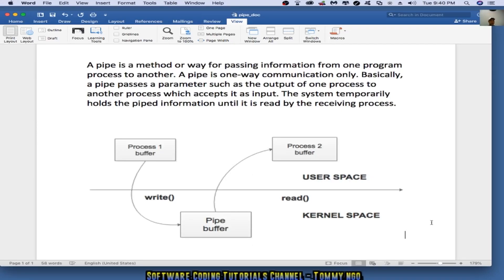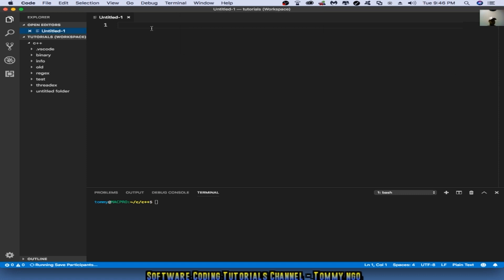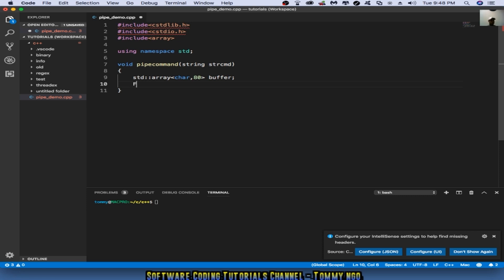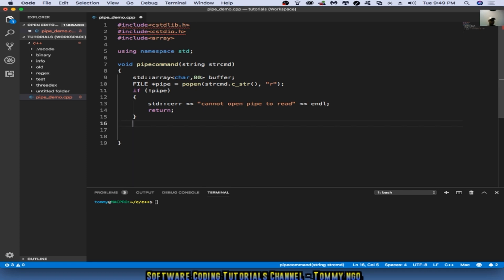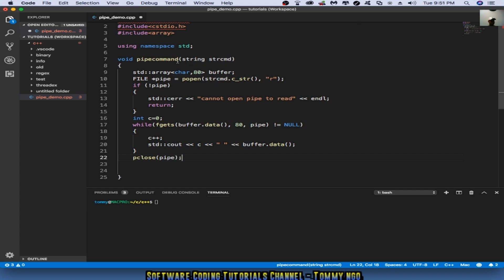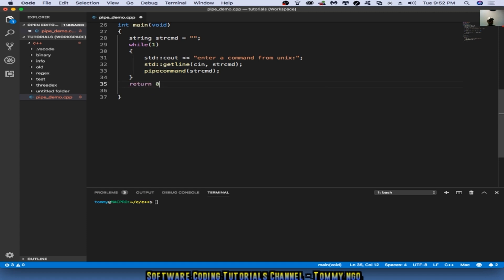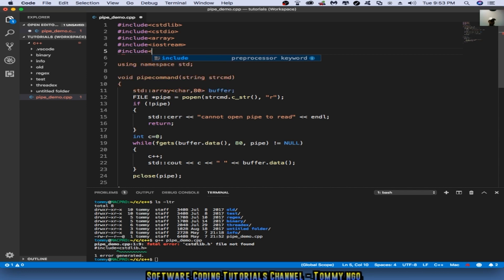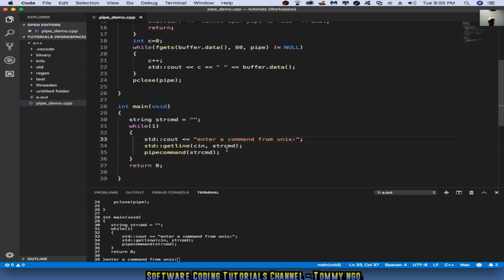Introduction to Pipe in C/C++ | Software Coding Tutorials Channel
Today, I will introduce you to the creation of
pipe and reading from standard input in C++.
I hope you enjoy this quick tutorial.